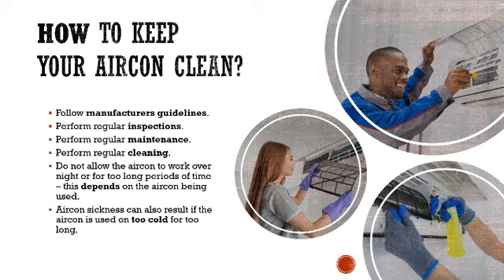IOPSA Toolbox Tech Talks - Hazardous Substances (Dust)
Each week IOPSA together with OHS toolbox talks relevant to the Plumbing and Construction Industry.

Watch them live every Tuesday morning!